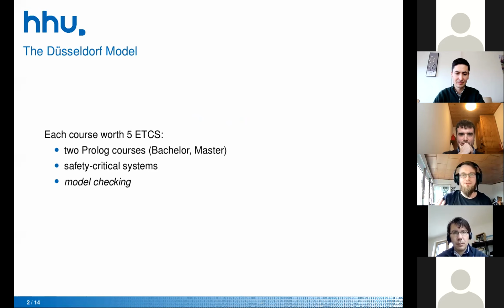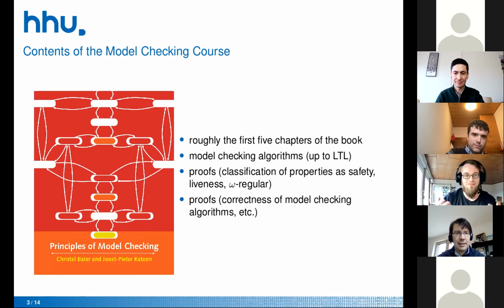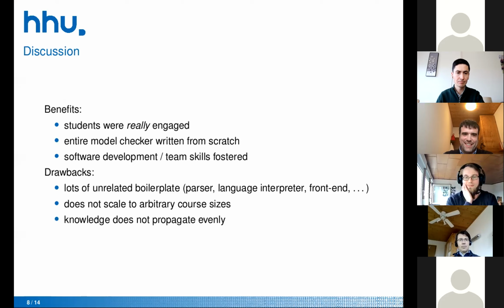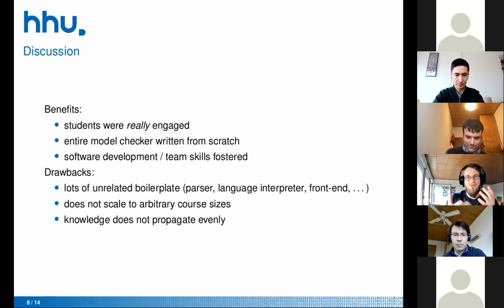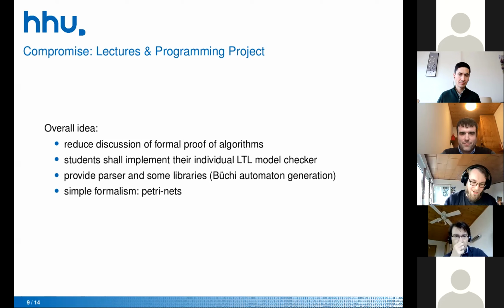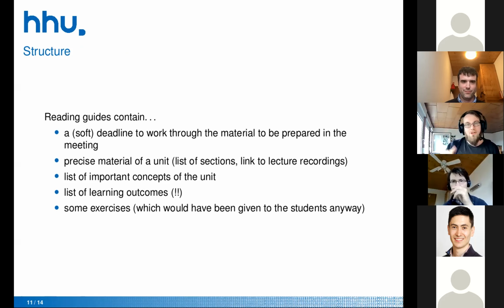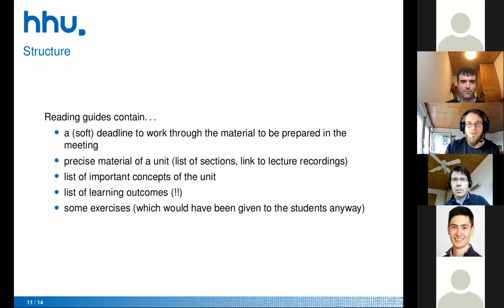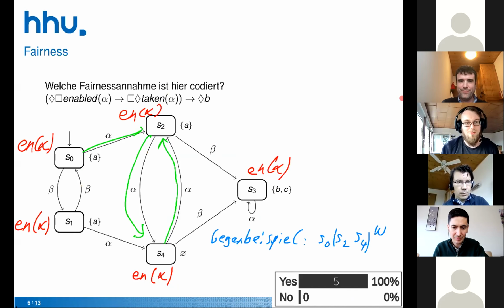Increasing Student Self-Reliance and Engagement in Model-Checking Courses | Koerner & Krings (HHU)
SPEAKERS
• Philipp Koerner, Heinrich Heine University
• Sebastian Krings, Heinrich Heine University